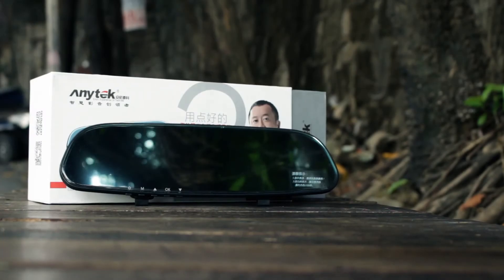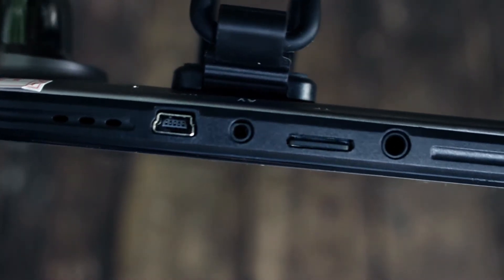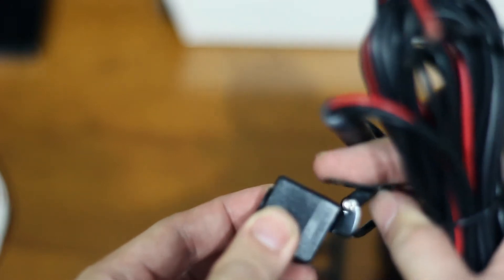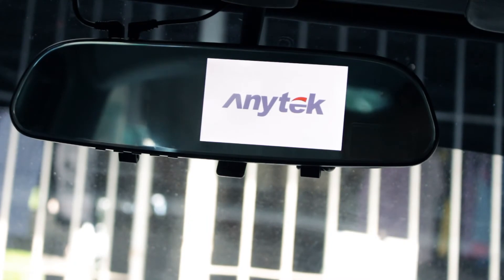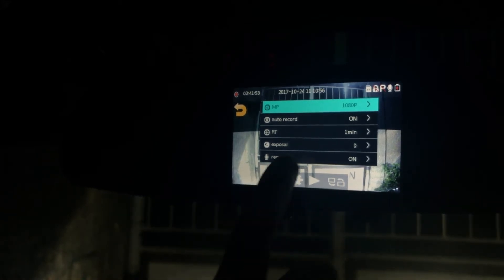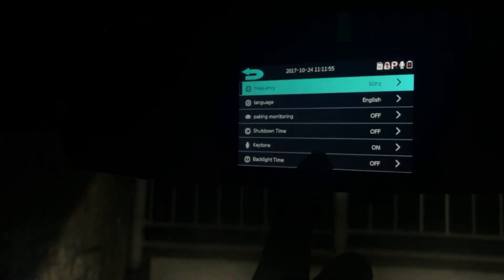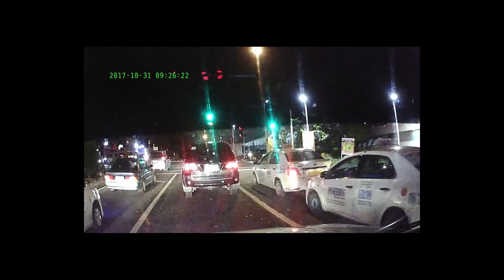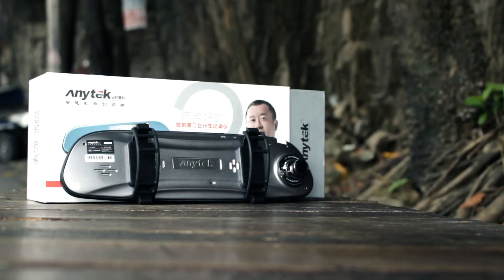Anytek G77 Dashcam Review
Specs:
- 4.5" LTPS Touchscreen display
- 12 MP Lens w/ 170 deg wide angle
- 1080p and 720p resolutions @30FPS
- Internal G-Sensor
- Supports Loop Recording